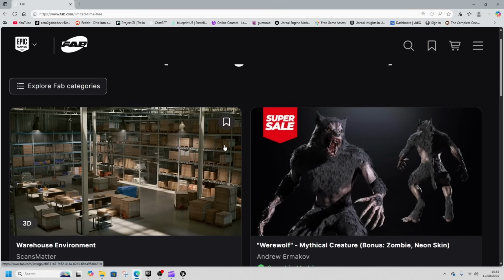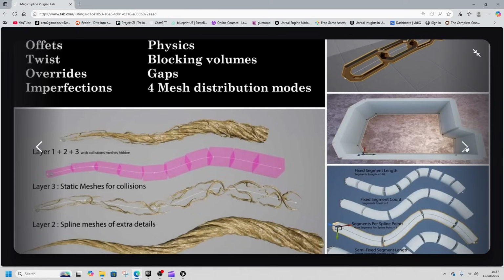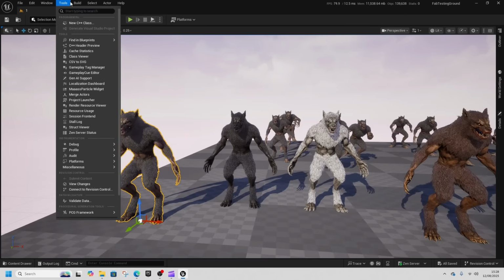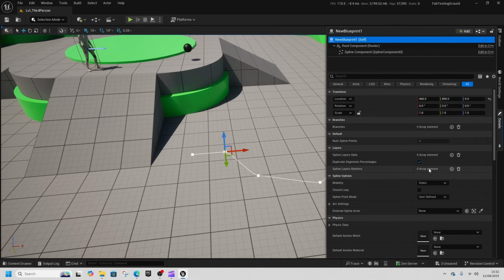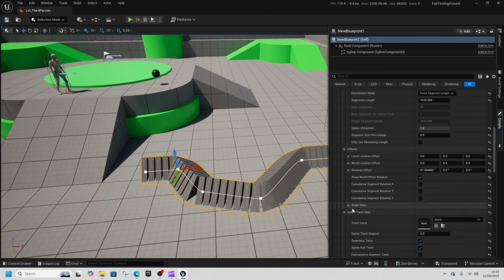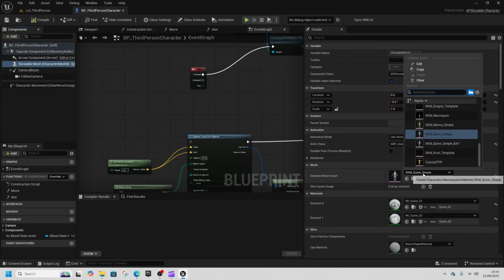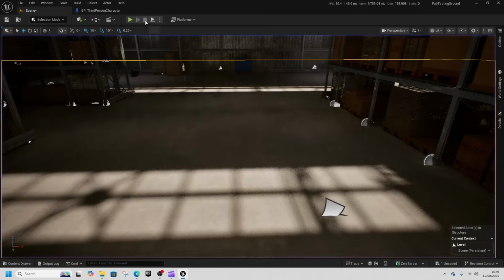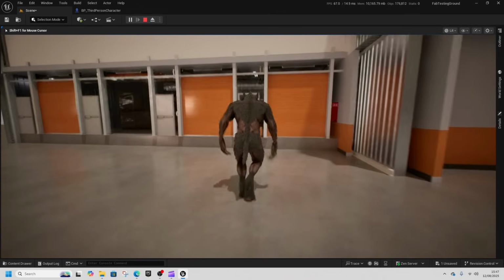Free Unreal Engine 5 Fab Assets August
Unreal Engine 5 Fab free assets for the 2 week period.

00:00 - 1:30 intro
01:30 - 03:00 - werewolf
03:00 - 06:00 spline
06:00 - 07:25 playable werewolf
07:25 - 09:28 warehouse and silly game